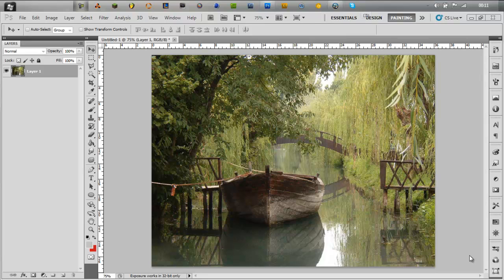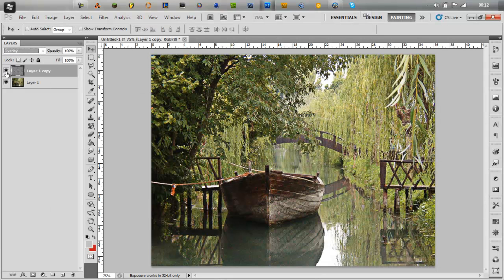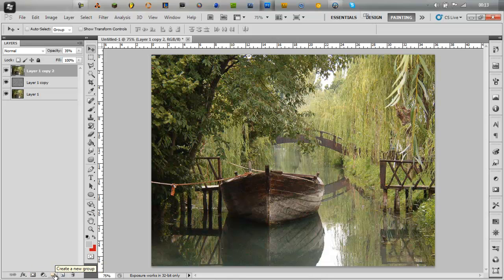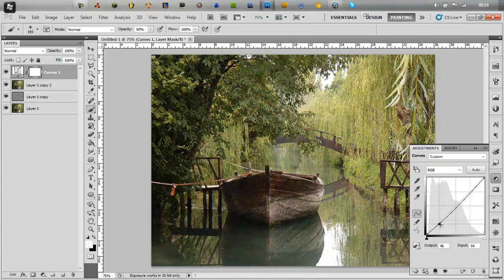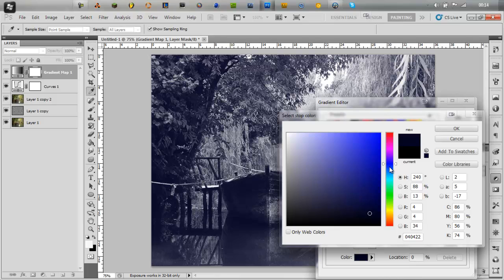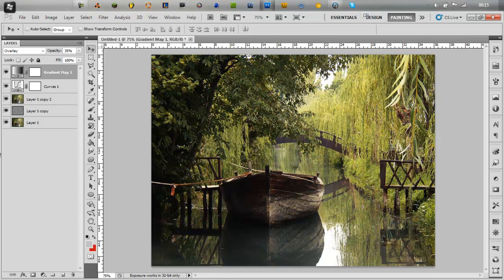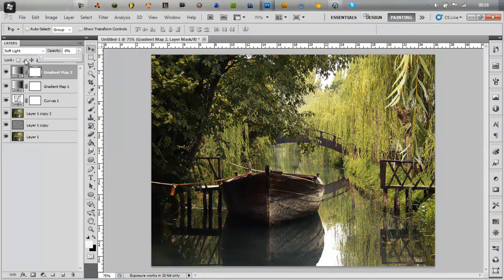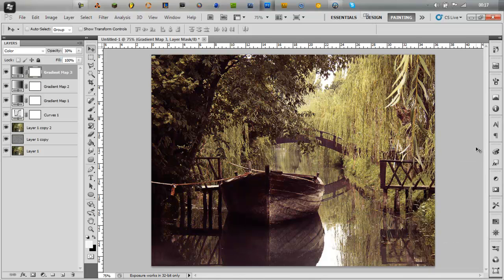Tutorial - Image Correction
Just a quick tutorial on how I use photoshop for image correction, as some people have requested for :]
including: Sharpening, Masks and Colour Correction.